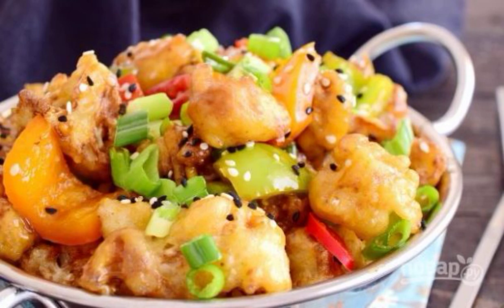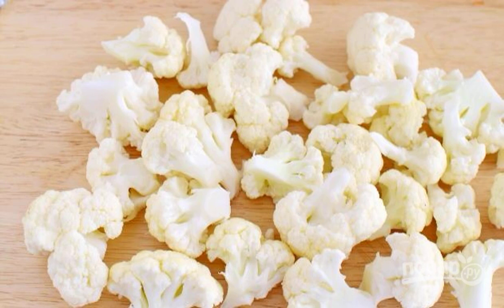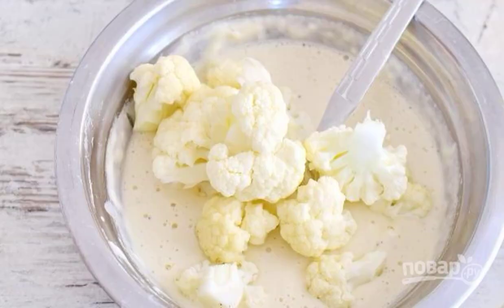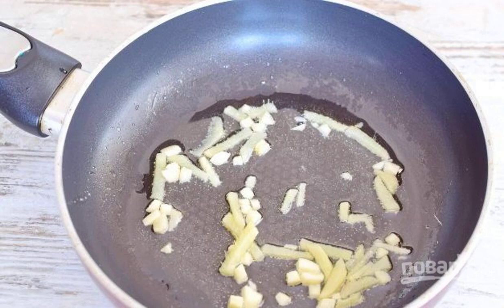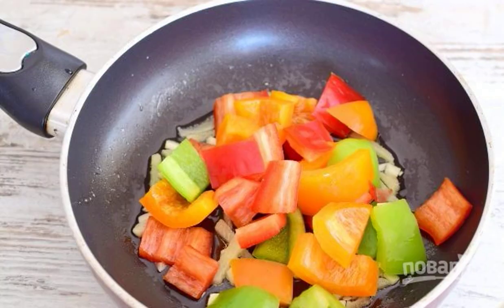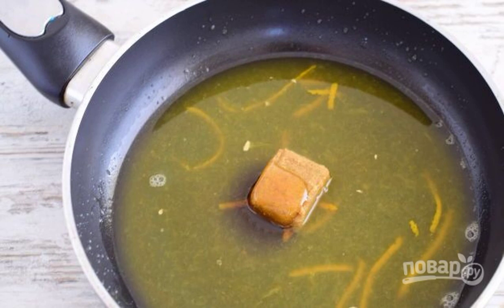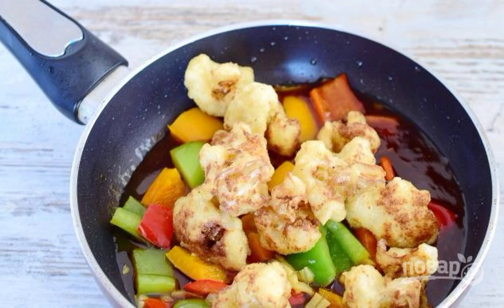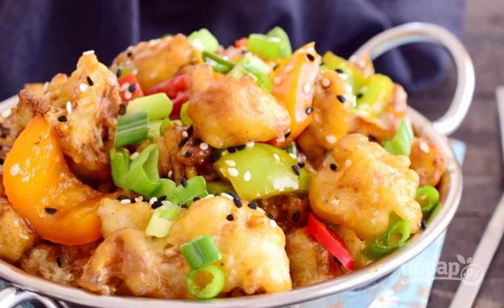Sweet and sour cabbage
Asian style in cooking is a combination of sour, sweet and spicy. In this style, you can make different dishes. It is enough to choose the main ingredient and add a sauce with seasonings to it, as here.

Ingredients:
Cauliflower — 500 Gram,
Bulgarian pepper — 200 Gram,
Orange — 150 Grams,
Ginger — 10 Gram,
Green onion — 10 Gram,
Water — 70 Milliliters,
Chili pepper — 0.5 Pieces,
Broth cube — 1 Piece,
Starch — 3 tablespoons,